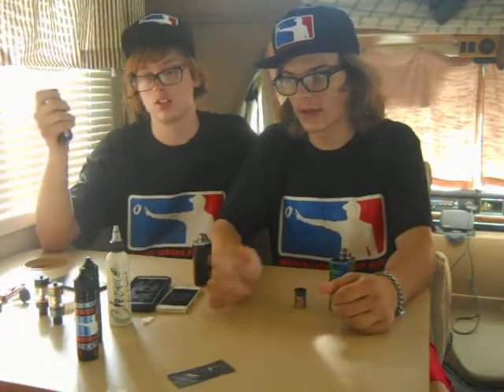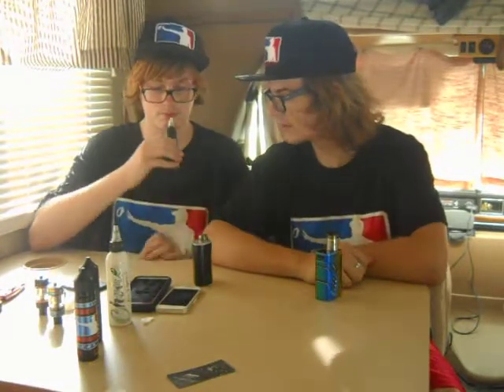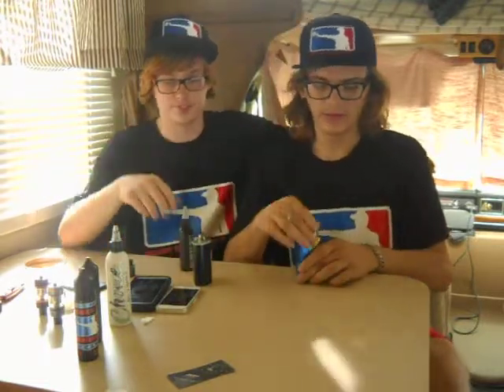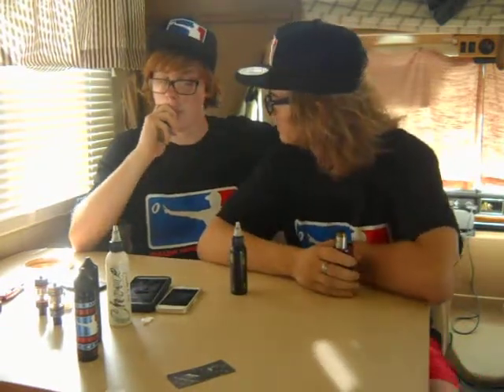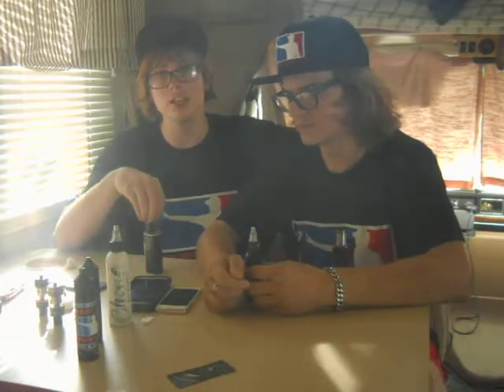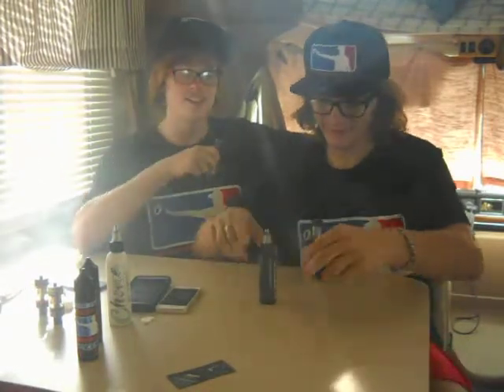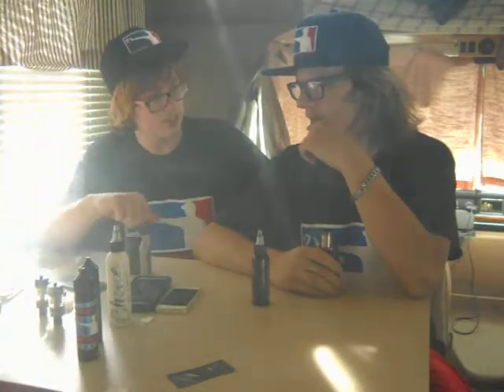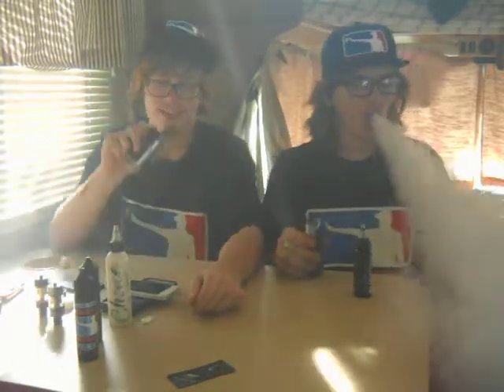reviewing ( 60ml ice green apple sub zero) juice.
if you wanted this juice there having a awesome deal